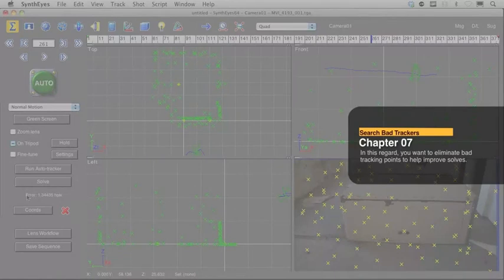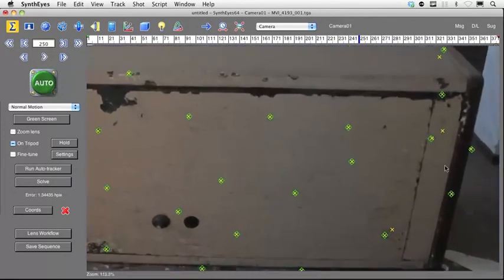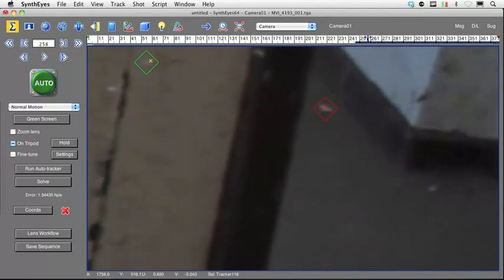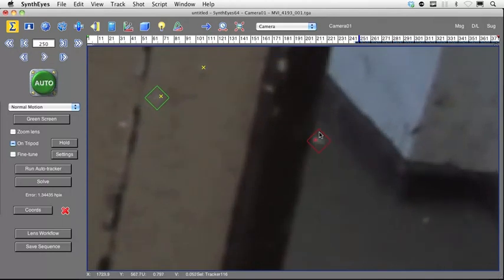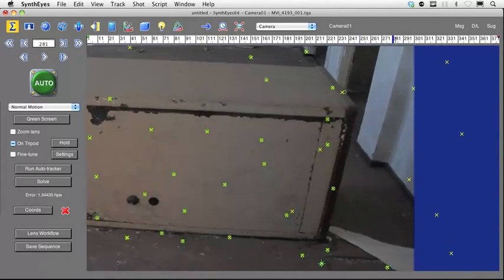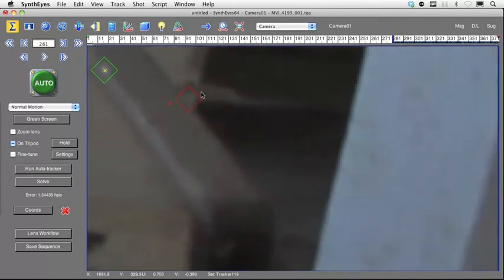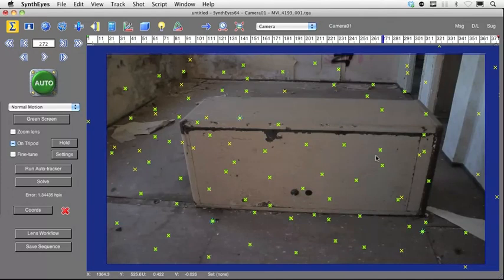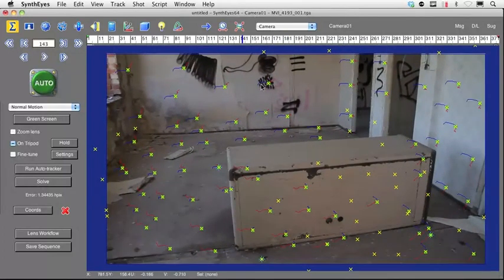Chapter 07 Search Bad Tackers